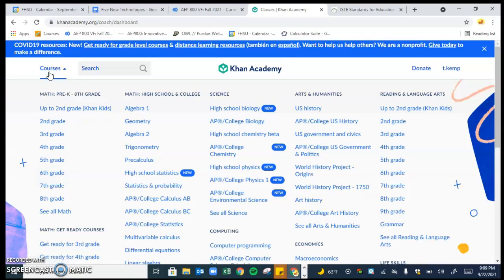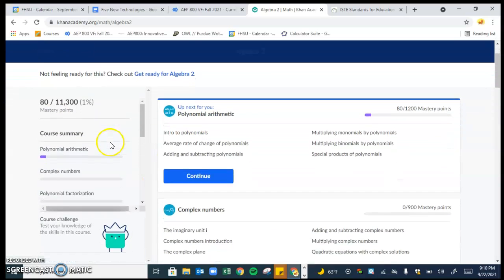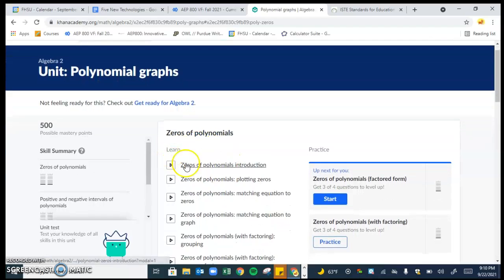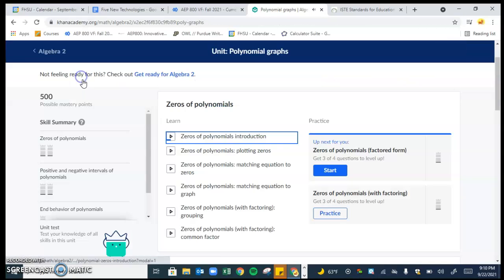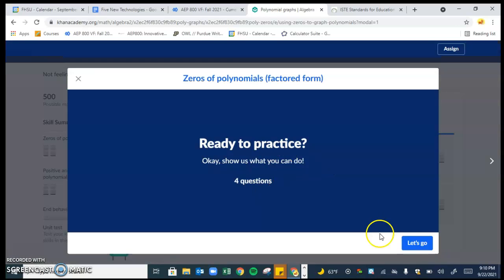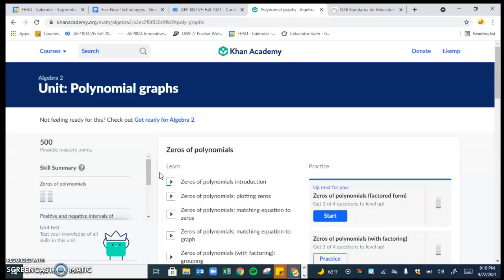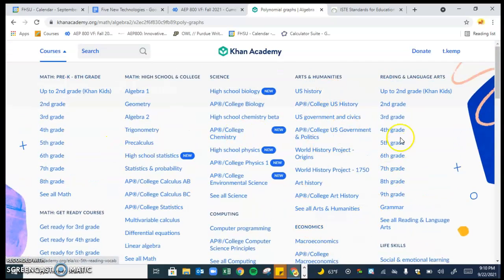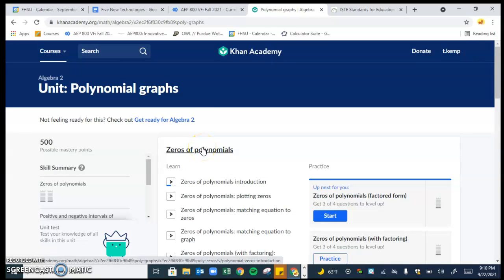AEP 800 Assignment #3 - Khan Academy